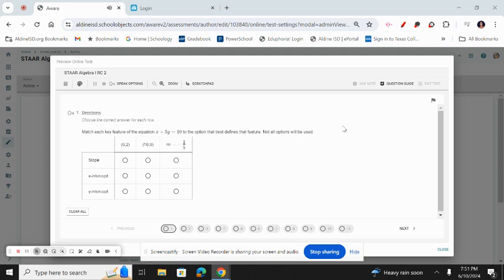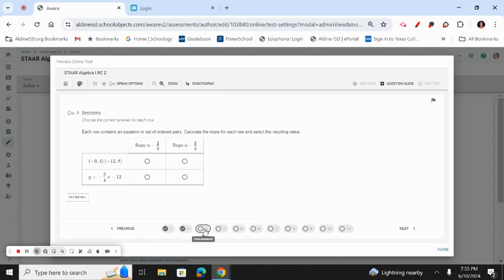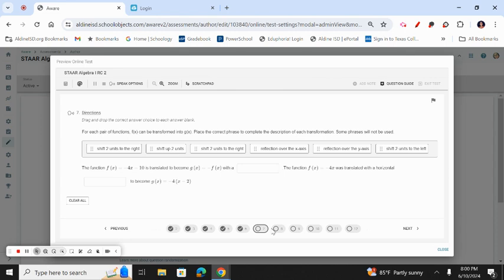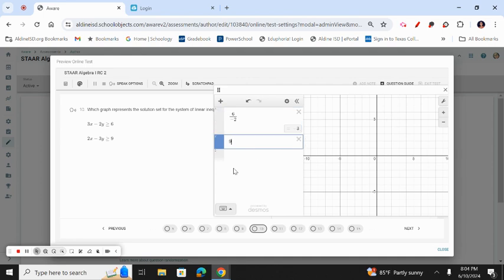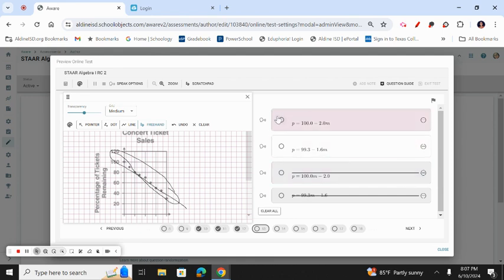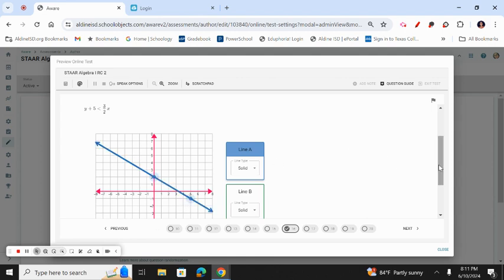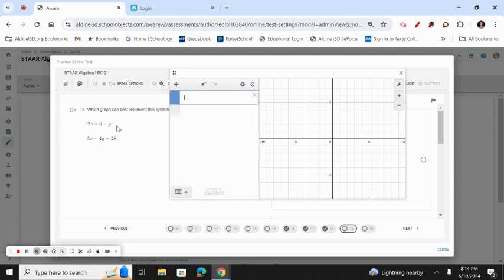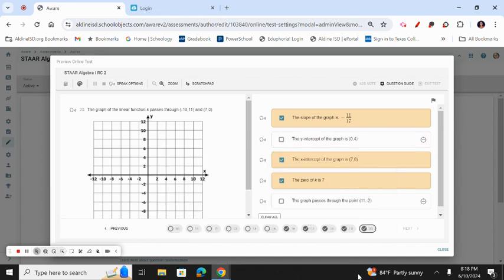STAAR EOC RC 2 Summer Review